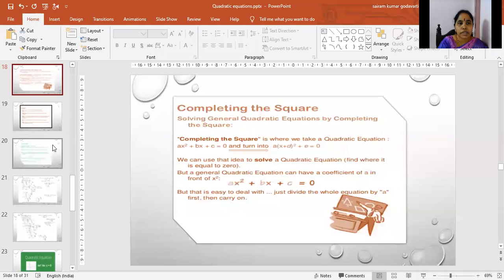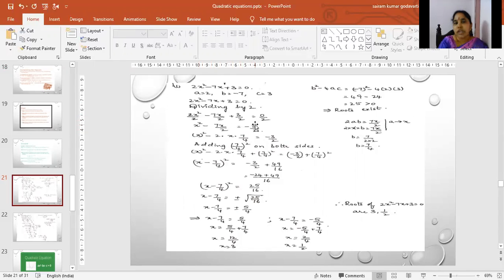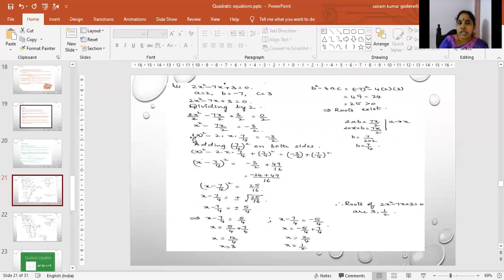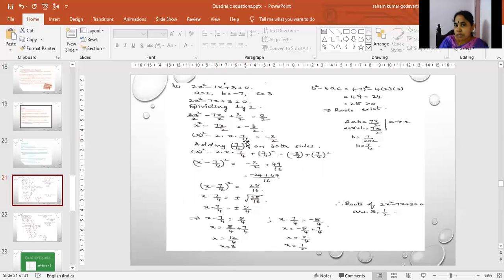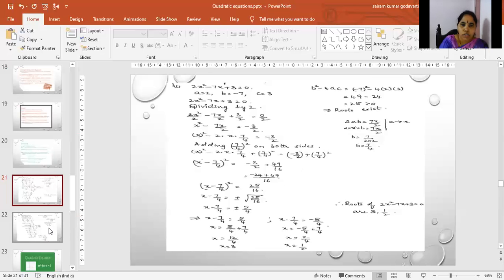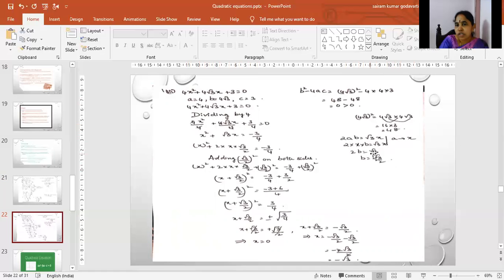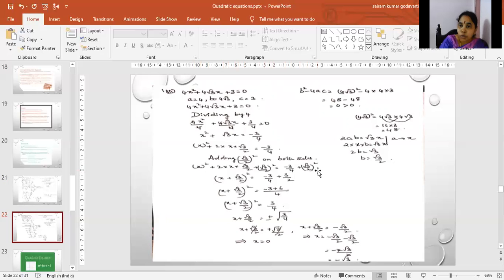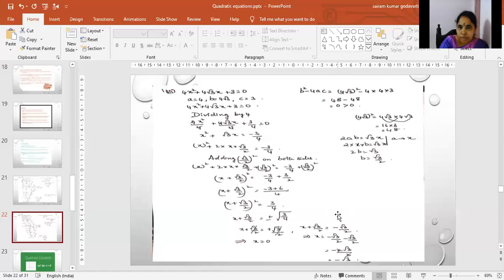FEDU TV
School Community